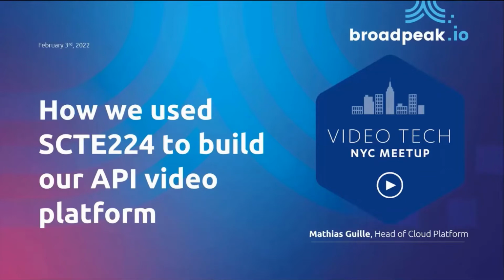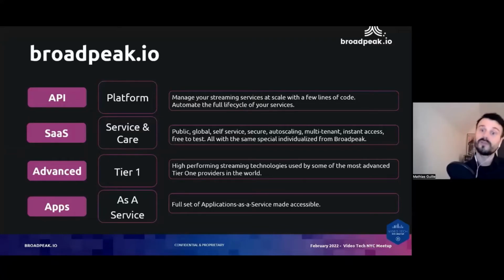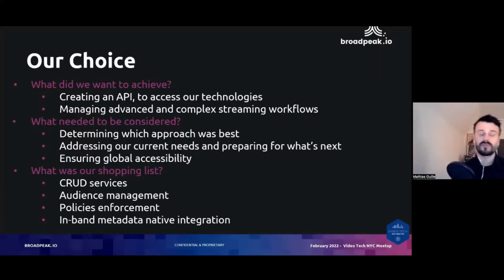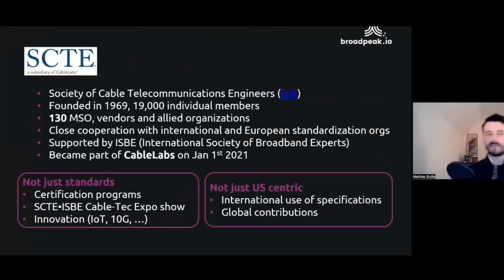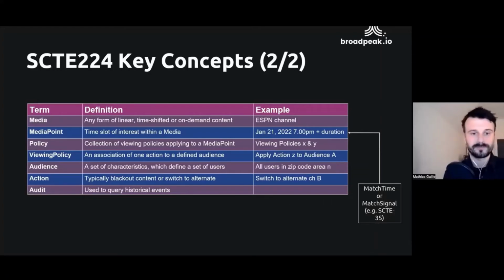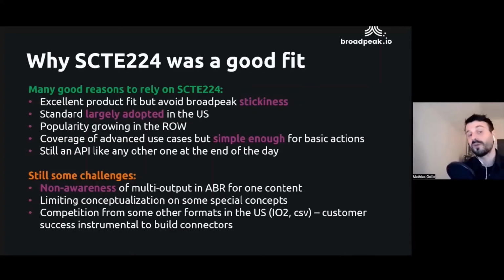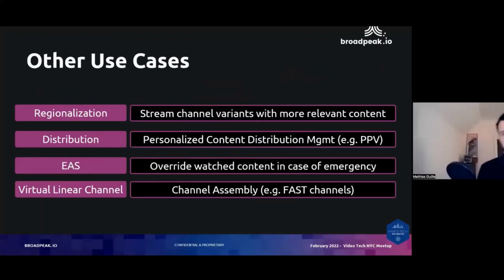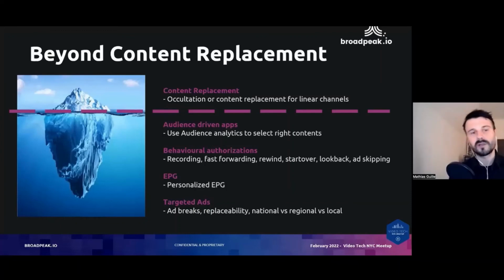How we used SCTE224 to build our API video platform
Mathias Guille, Vice President Cloud Platform at Broadpeak, joined the first Video Tech NYC meetup of 2022 presenting "How we used SCTE224 to build our API video platform".
Watch it here, If you want to understand better SCTE224-ESNI Concepts, their applications, and cases.

1. Introduction
2. Building an API
3. SCTE224-ESNI Concepts
4. Applications & Use Cases
5. Next Steps